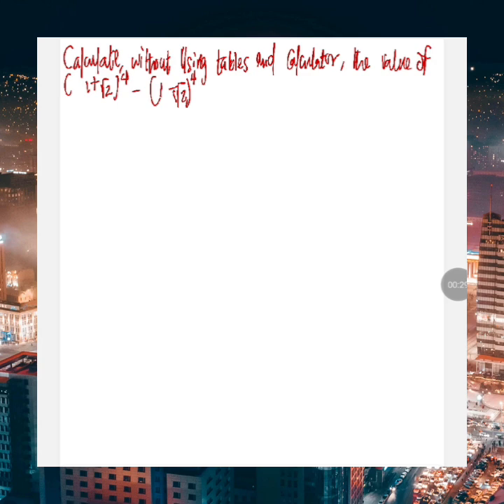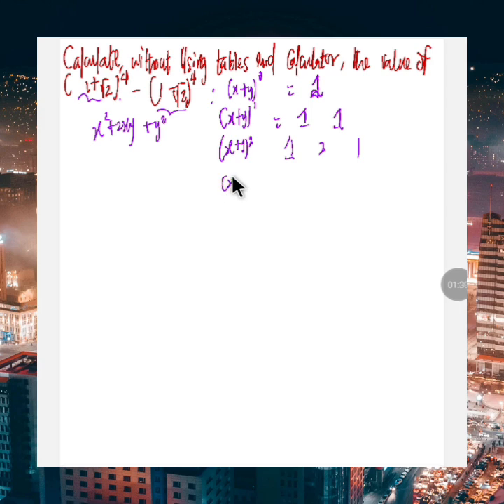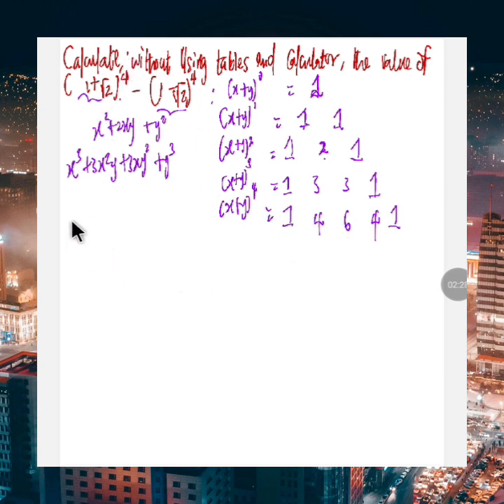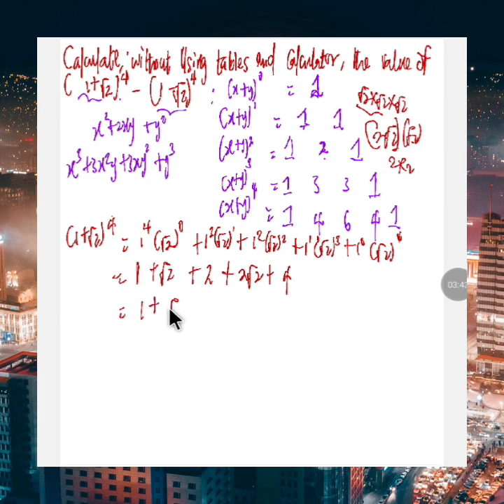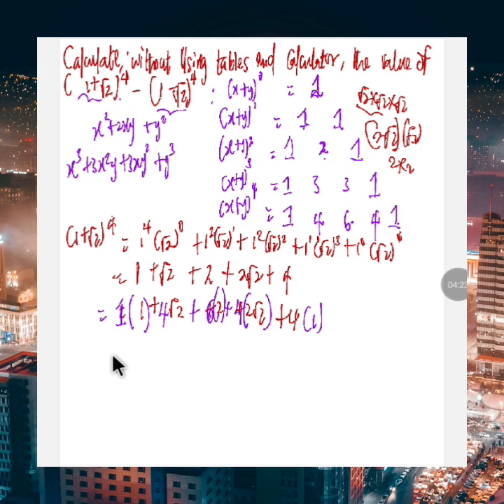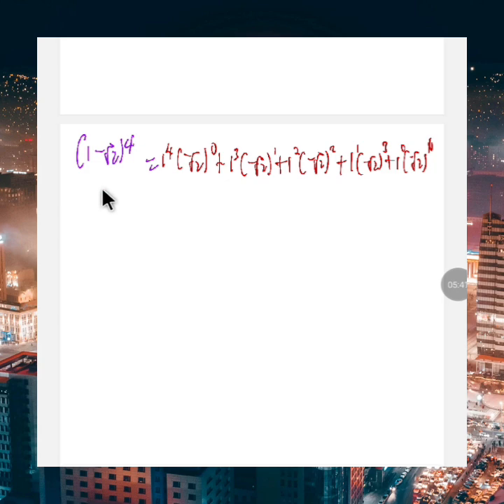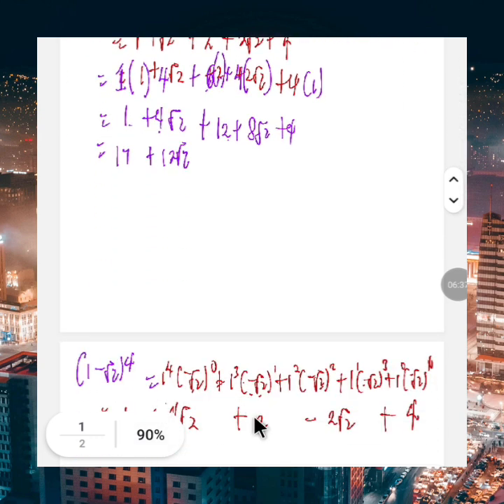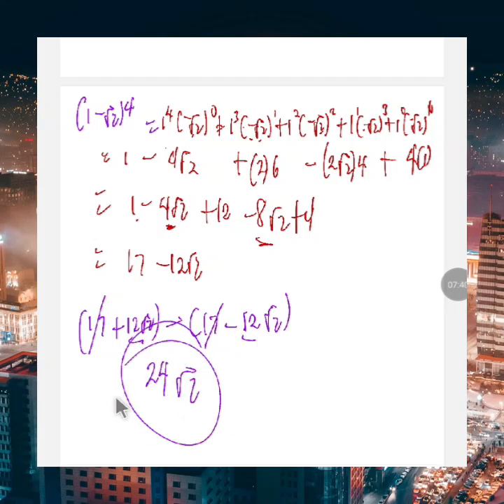Solve This WITHOUT Calculator! 😱 | (1+√2)⁴ − (1−√2)⁴ Explained | Mathematics Made Easy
Can you solve this tricky expression without using a calculator or table? 🤔

In this video, we break it down step-by-step using smart algebraic techniques that will save you time in exams like WAEC, JAMB, and other competitive tests.

🔥 What you’ll learn:

* Powerful expansion tricks
* How to simplify surds easily
* Faster methods without long calculations
* Exam tips to avoid common mistakes

This is a MUST-WATCH if you want to improve your speed and accuracy in mathematics!

📚 Perfect for:
WAEC | JAMB | NECO | SSS Students | Math Lovers